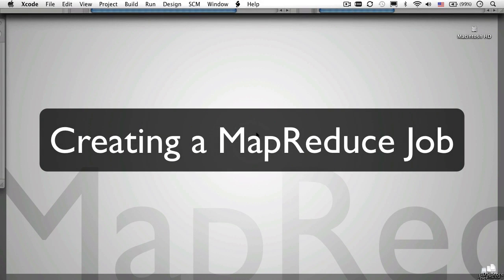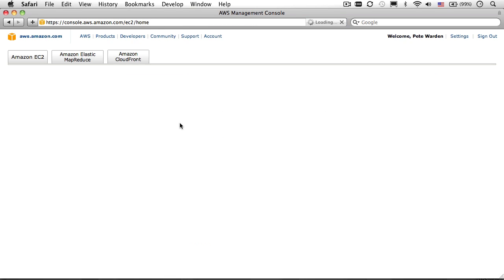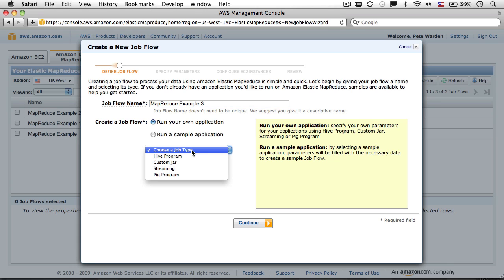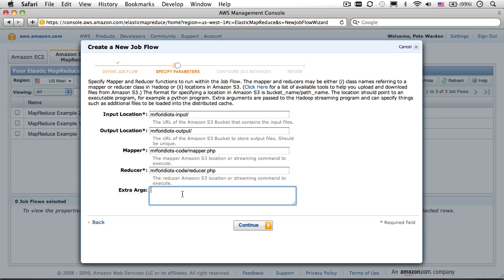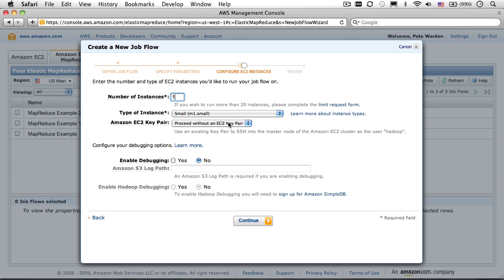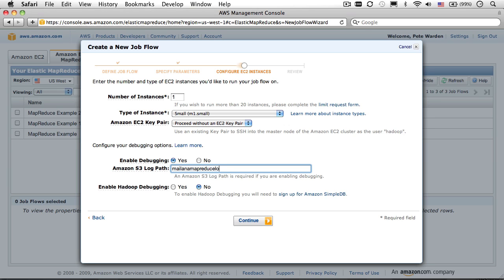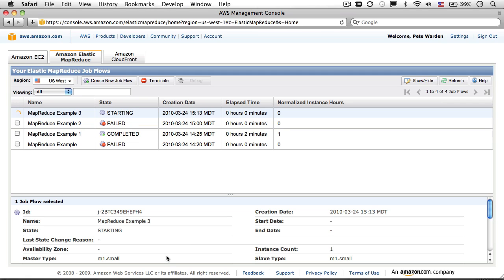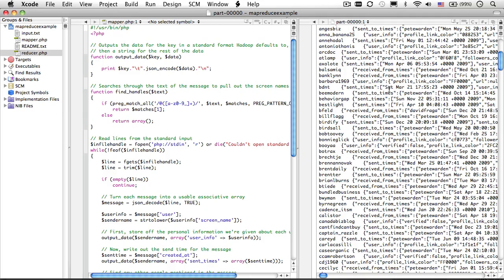How to create an Elastic MapReduce Job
A step-by-step walkthrough showing how to build a simple Hadoop job using Amazon's Elastic MapReduce service.